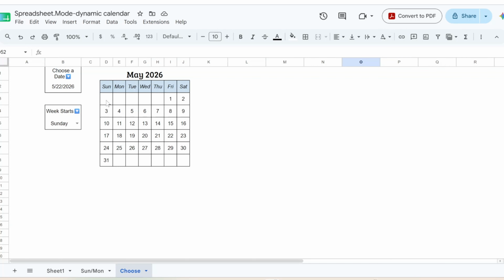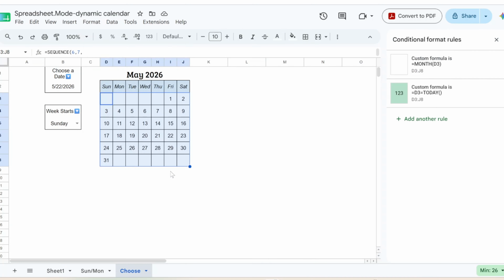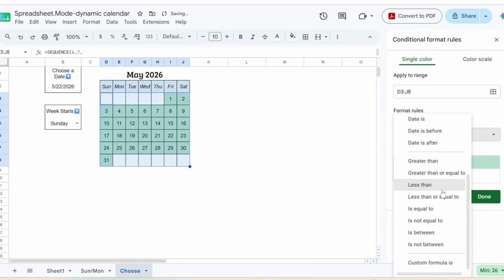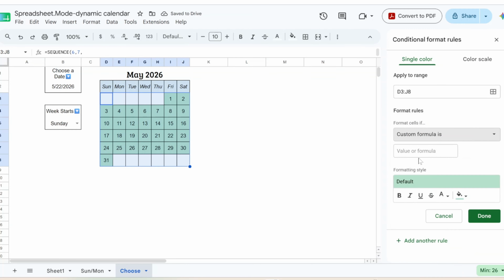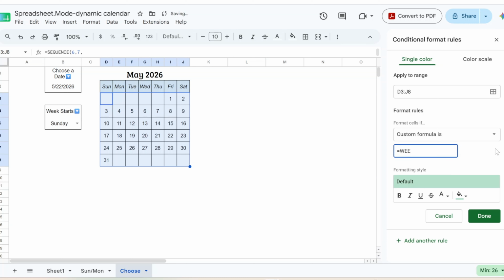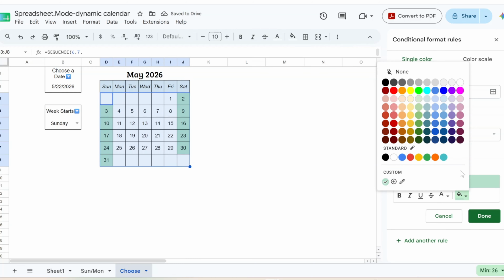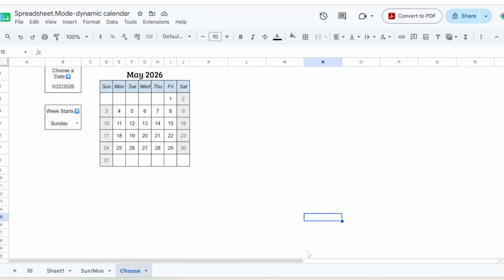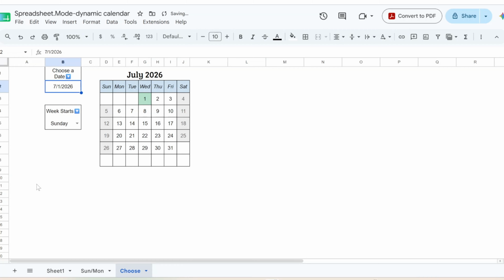How to Highlight Weekends in a Google Sheets Calendar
Learn how to highlight weekends in a Google Sheets calendar using Conditional Formatting and the WEEKDAY function.

Formula used:

=WEEKDAY(D3,2) greater than 5

(Note: YouTube doesn't display the greater than symbol correctly in video descriptions)

This method automatically highlights Saturdays and Sundays and works perfectly with dynamic calendars created using the SEQUENCE function.